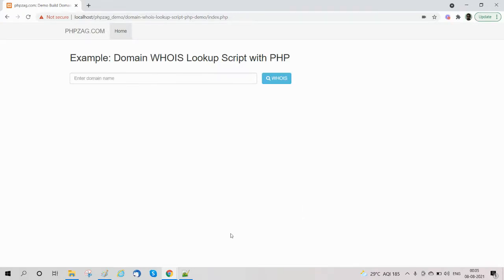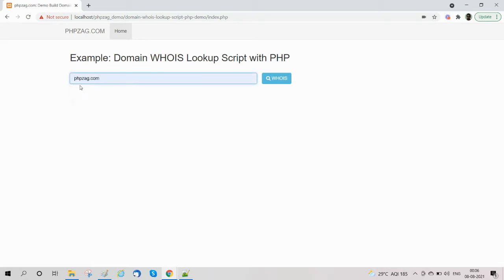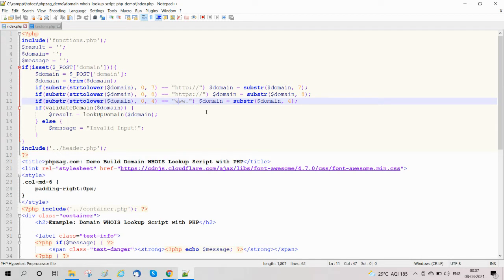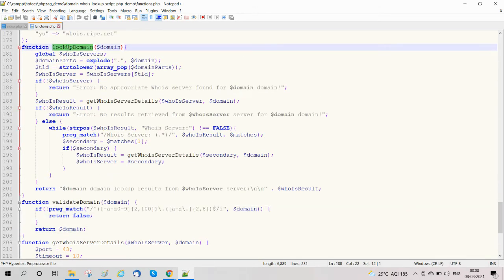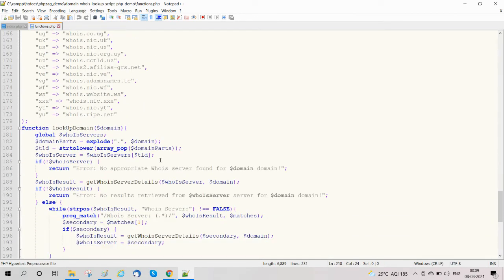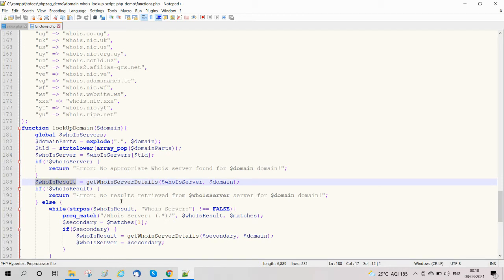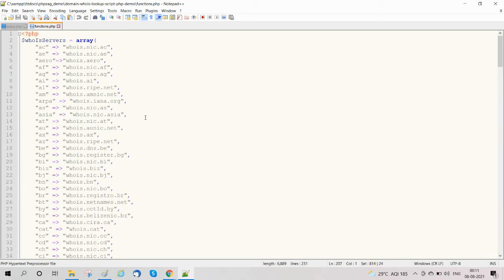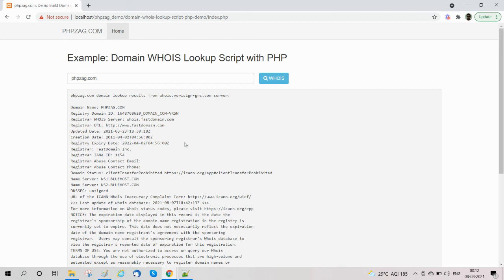Get website WHOIS details using PHP with live example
This is a simple php project to get website WHOIS details using PHP. There is a live demo developed to get website WHOIS details and displayed.